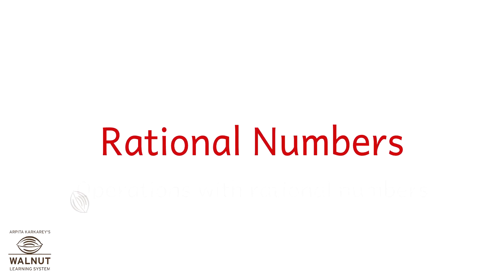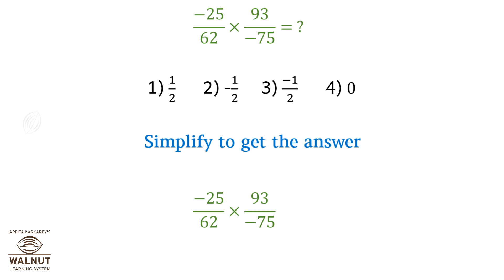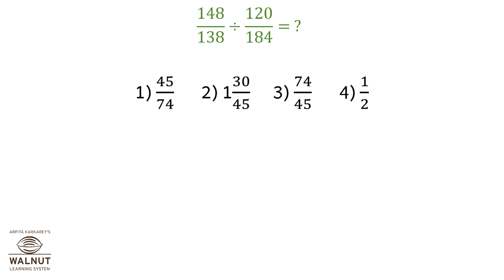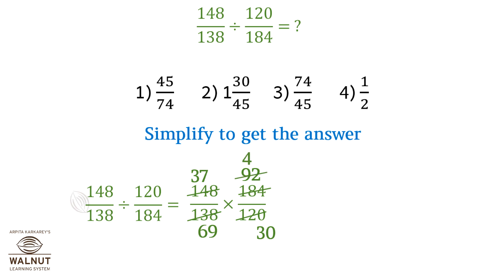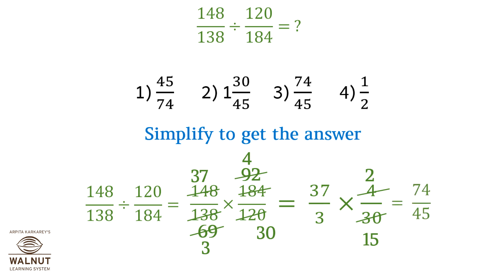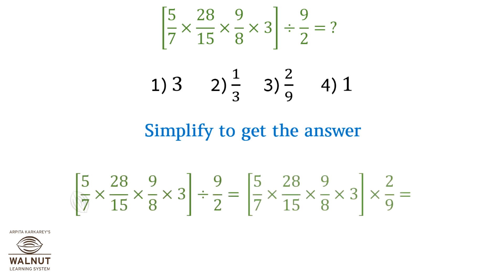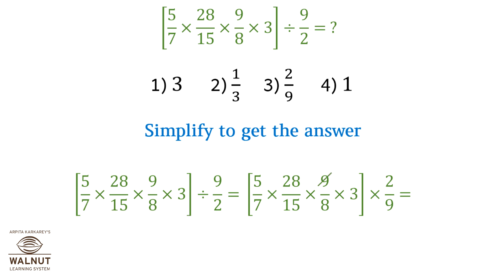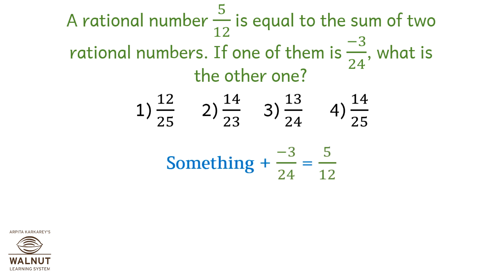8 Scholarship - Math - Number work Operations on rational numbers